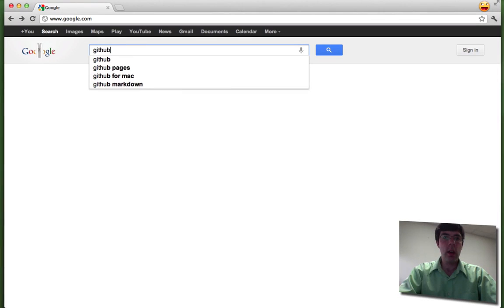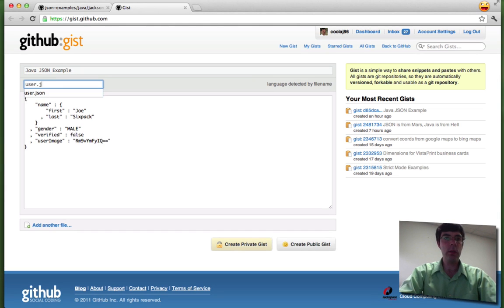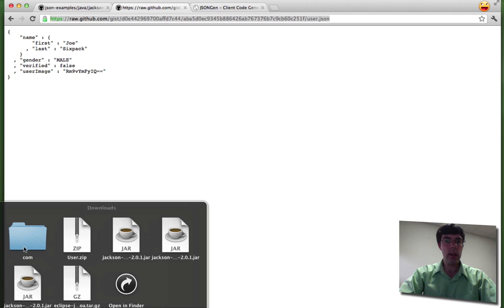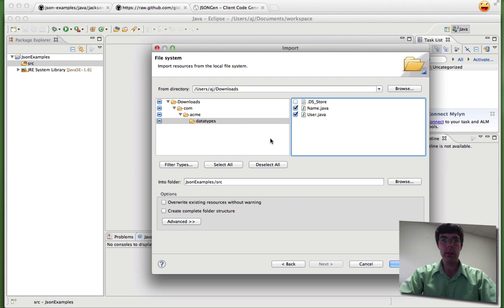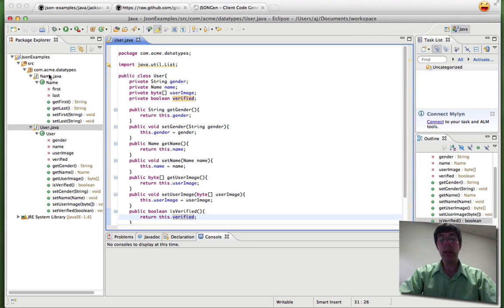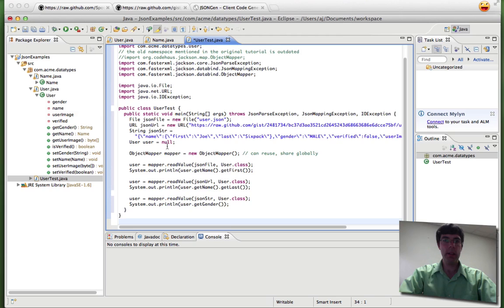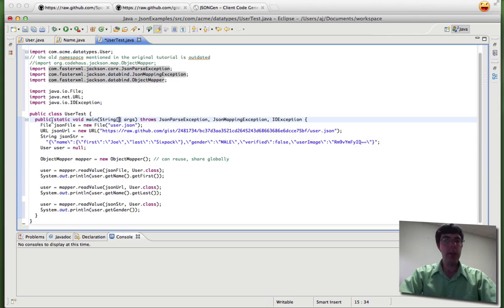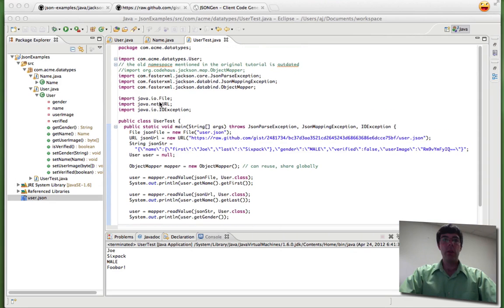How to Parse JSON with Java (using Jackson and JSONGen)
How to use JSONGen to create a simple class (POJO / Java Bean) from JSON and then parse JSON matching that class.

Errata:
* By "sub-class" I mean "inner-class"
* By default jackson throw errors on normal json the fix is to call `mapper.configure(DeserializationFeature.FAIL_ON_UNKNOWN_PROPERTIES, false);`